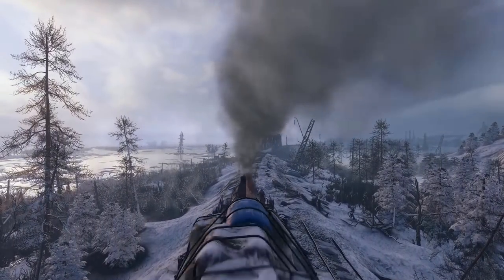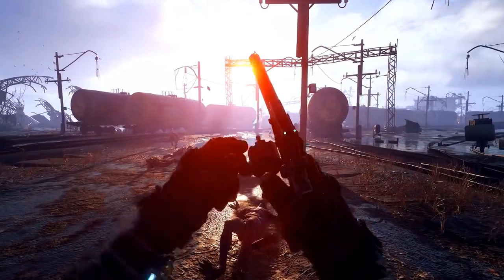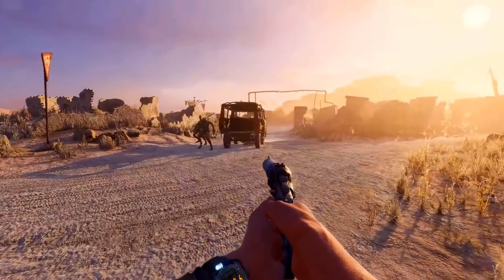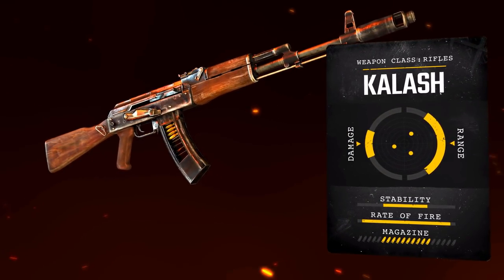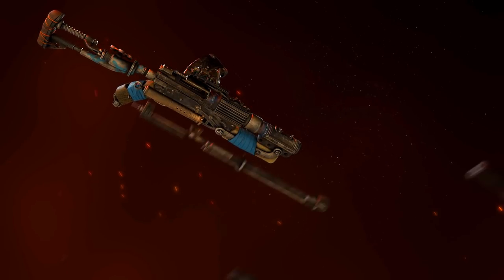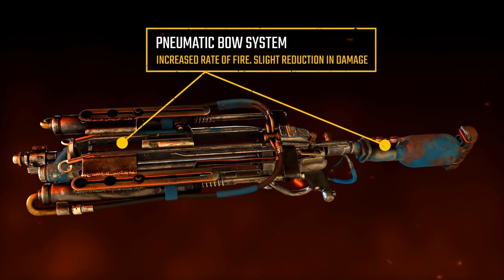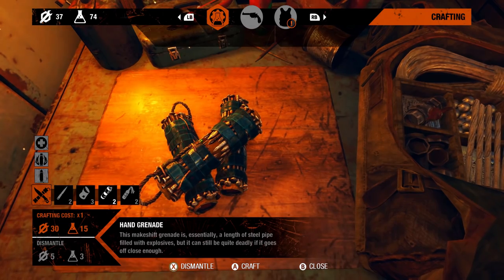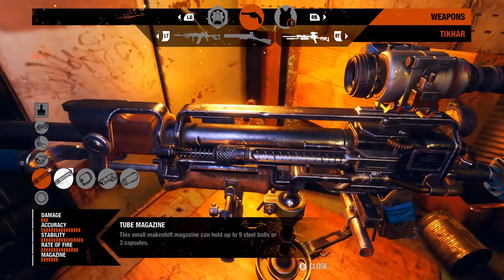Weapon Customization | Metro Exodus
In this video I go over all of the weapons and customization in Metro Exodus! I hope you enjoy!